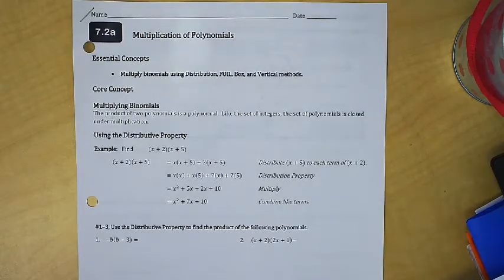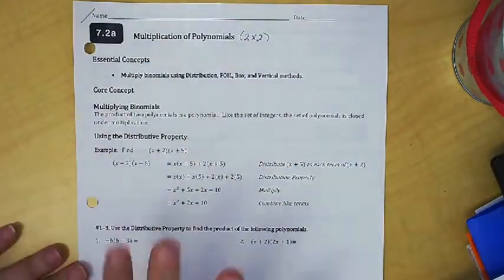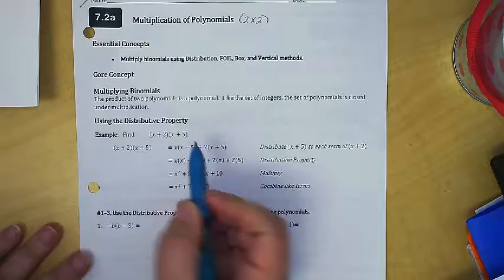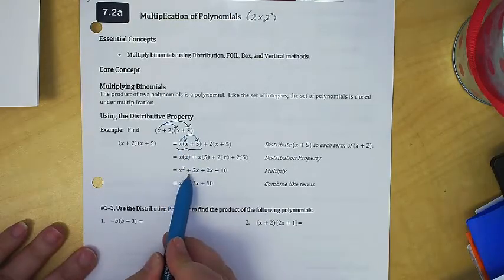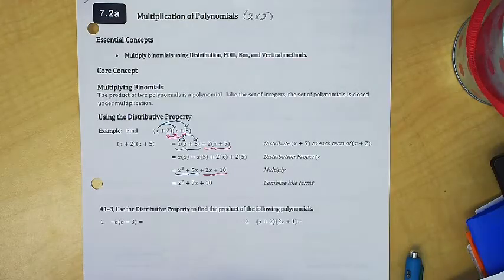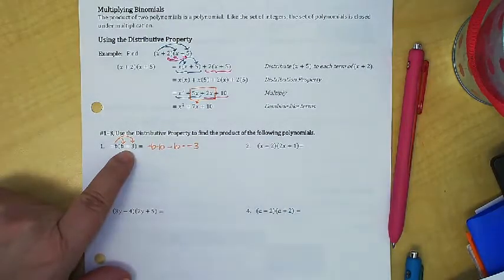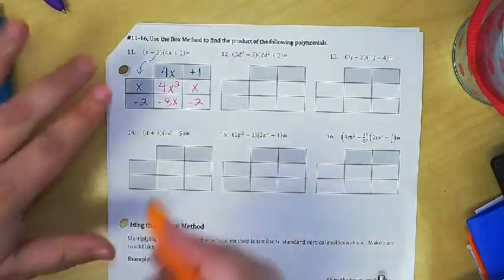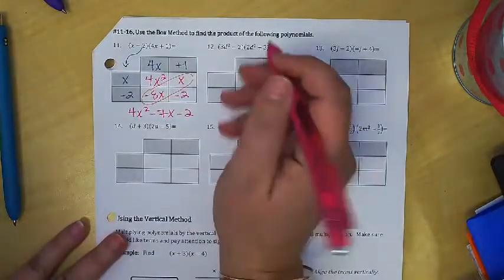7.2A Multiplying Binomials